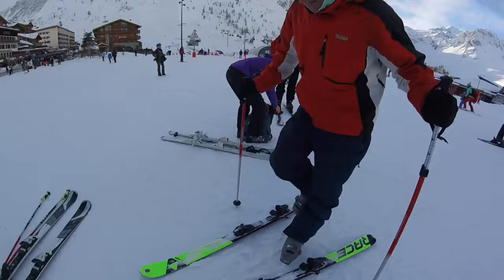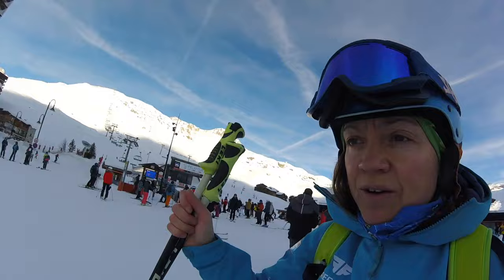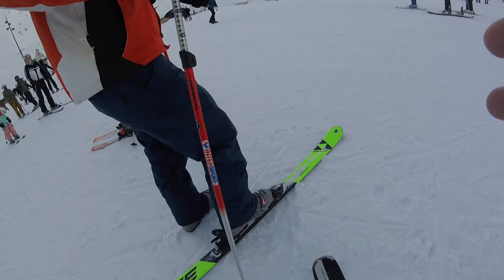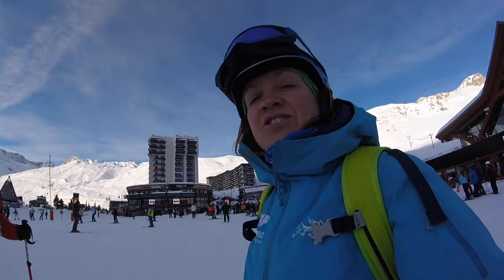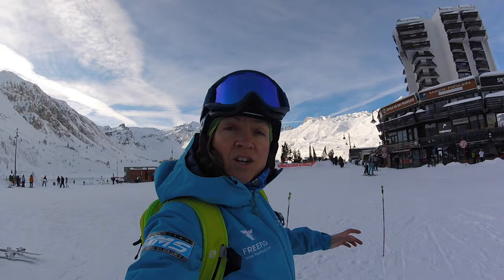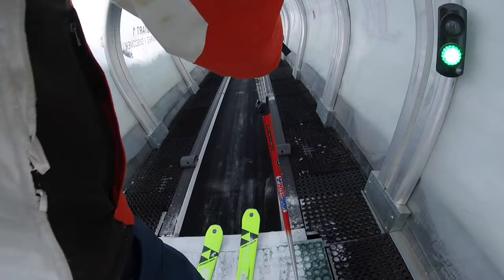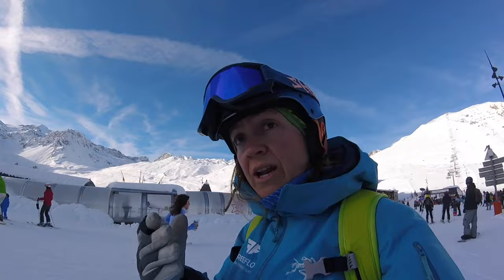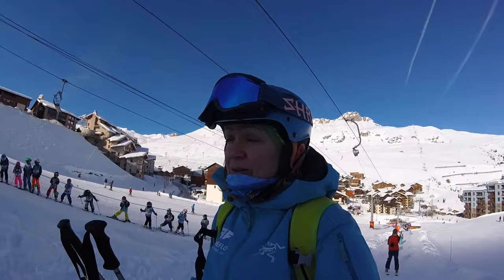HOW TO SKI in 2 hours | LIVE Beginner Ski Lesson TIGNES *Snowboarder To Skier* (Outake At End)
HOW TO SKI in 2 hours | LIVE Beginner Ski Lesson TIGNES *Snowboarder To Skier*
In this video teach you How to ski in two hours. It's a live video where I turn a snowboarder into a skier in a two-hour private ski lesson in Tignes, France

Time Codes:
00:00 Introduction
00:40 Ski Equipment
02:40 Ski Beginner Balancing Drills
05:00 How to put both skis on
07:20 Two skis on drills
09:50 Straight Running
10:40 How to side step up on skis
11:20 How to get up skiing
12.19 Snowplough glide
14:29 IMPORTANT TIP Hips over feet
15:00 Snowplough Gliding drills
15:29 How to turn on skis for a beginner
17:30 Feet steering
18:10 Getting a ski button lift
19:49 Outake